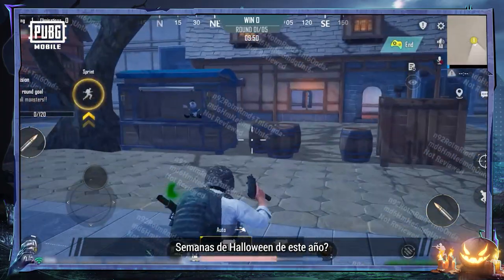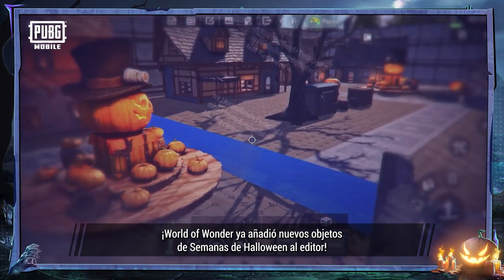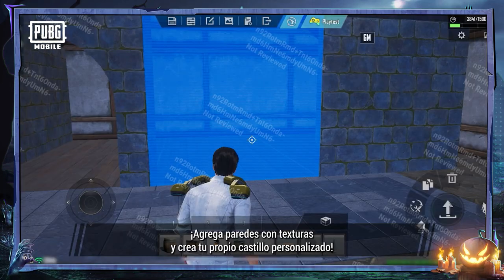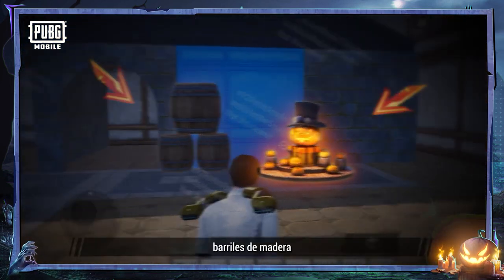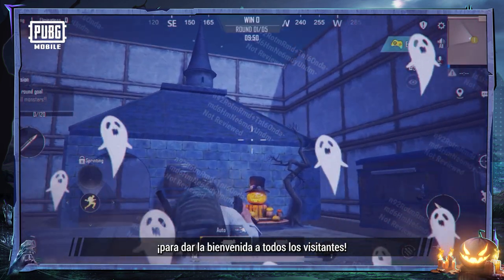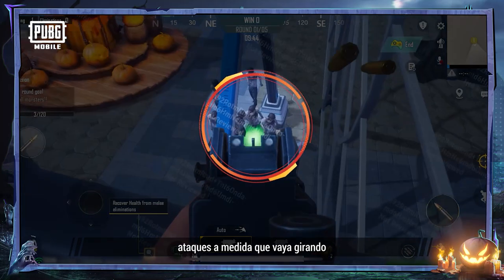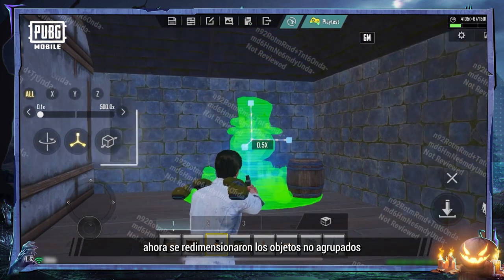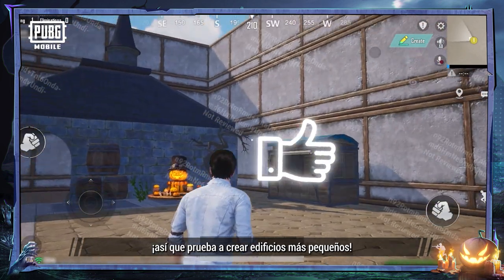PUBG MOBILE | ¡La magia de Halloweeks ha llegado a World of Wonder! 🎃🌟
¡La magia de Halloweeks ha llegado a World of Wonder! 🎃🌟
¡Descubre los nuevos objetos temáticos de Halloween en WOW y sumérgete en la diversión de truco o trato! 🍬👻